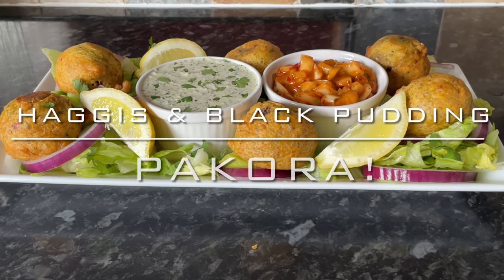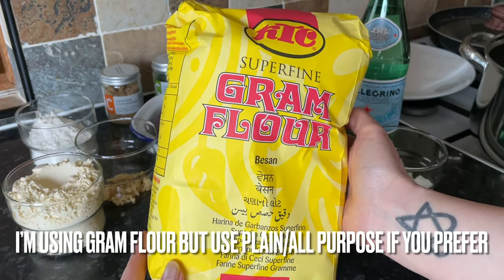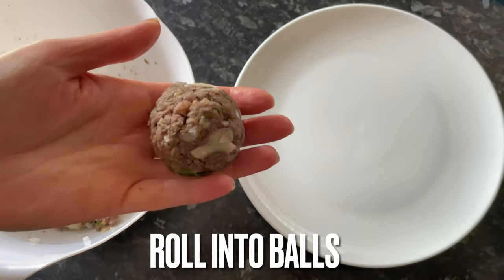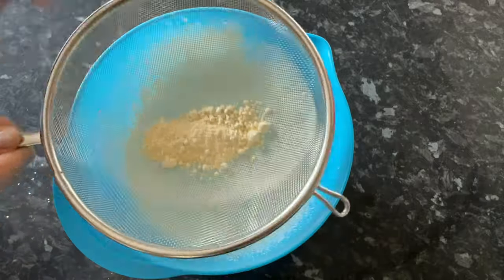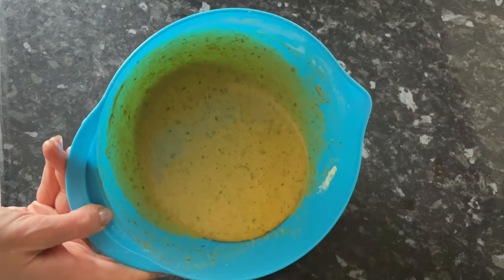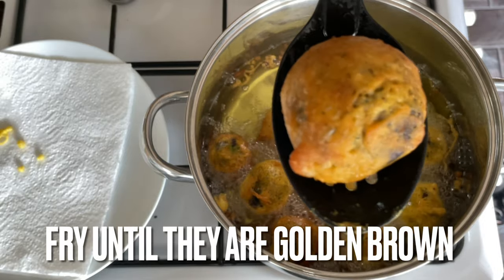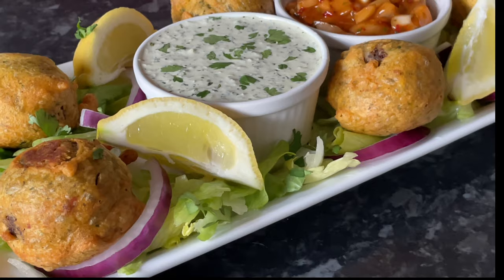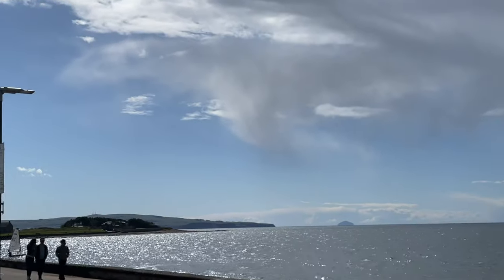Haggis Pakora | Black pudding pakora :) Easy takeaway style pakora recipe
Hello folks!

So tonight as a wee side to the curry I made for tea tonight, I also made some pakora! I used haggis & black pudding…very popular in Scotland! But the batter works just as well with chicken or a vegetable mix :) Whatever you decide to use it will taste amazing!

I made 10 good sized pieces of pakora (heat your oil to 190c/375f)

8 rounds of haggis, black pudding or diced chicken tenders/fillets
1 Small onion - finely diced
1 Tablespoon of fresh coriander/cilantro- Chopped
1 Teaspoon fresh ginger - Finely chopped
1 Teaspoon minced garlic
2 Tablespoons of flour for coating your pakora just before frying

125g (1 cup) Gram flour - also known as chickpea or garbanzo flour
1 Teaspoon coriander/cilantro powder
1 Teaspoon garam masala powder
1 Teaspoon turmeric powder
300 ml (11 floz) Sparkling water
1/2 Tablespoon salt or less if you prefer

Vegetable or sunflower oil for frying

 I hope you're all having. fab & groovy day,
-Cheryl x